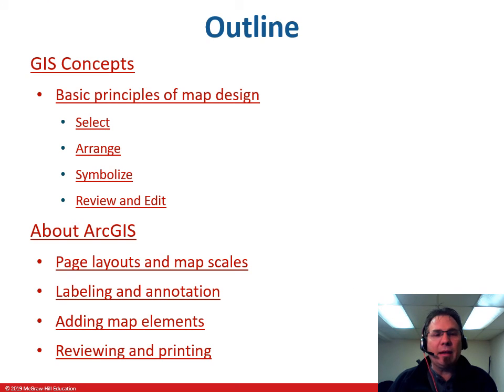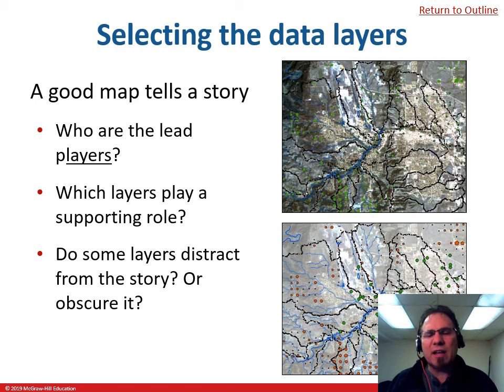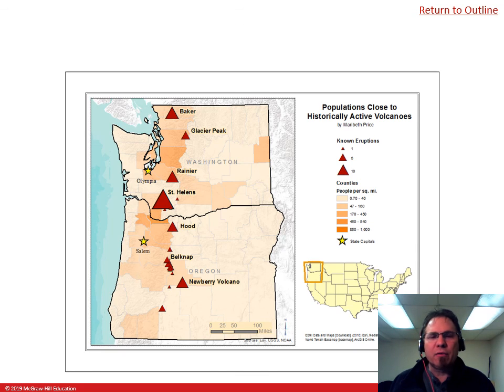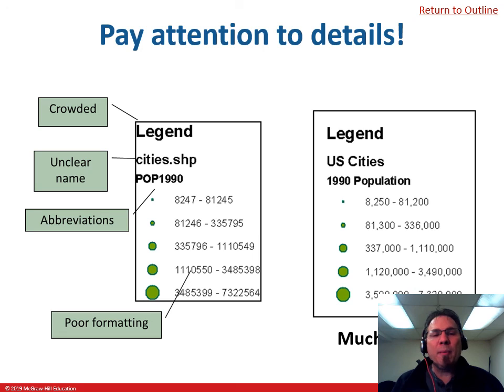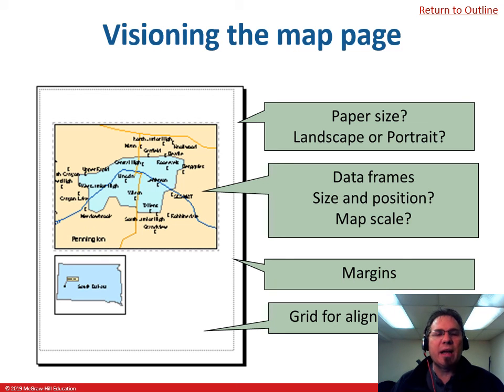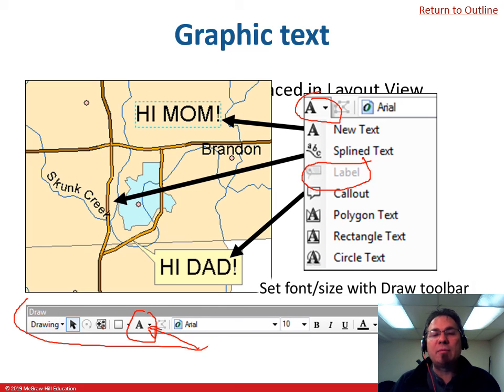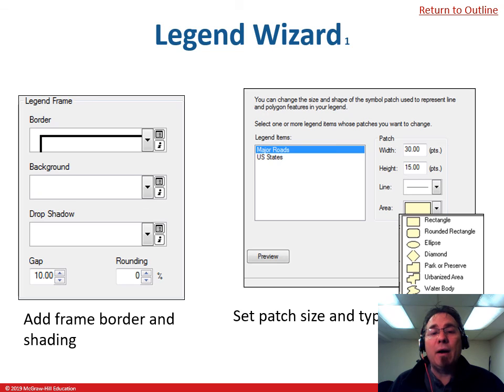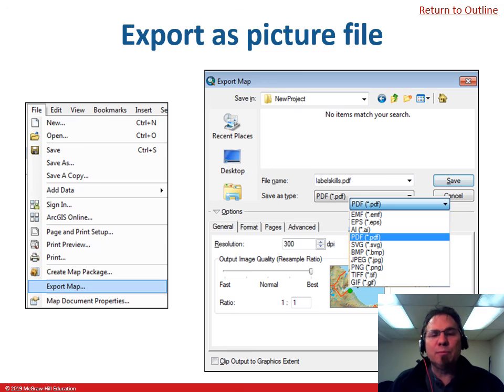Chapter5 mgis8e red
Chapter 5 - Presenting GIS lecture.